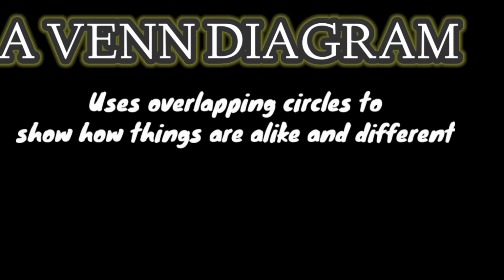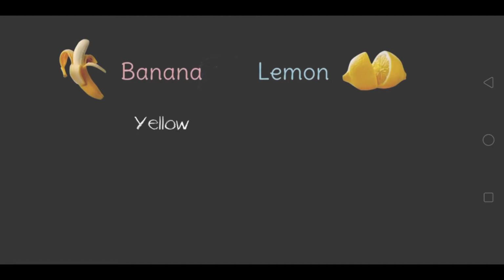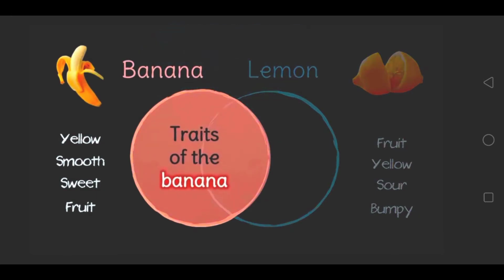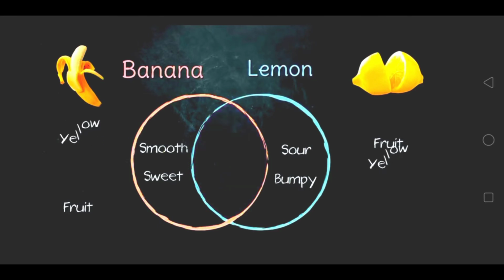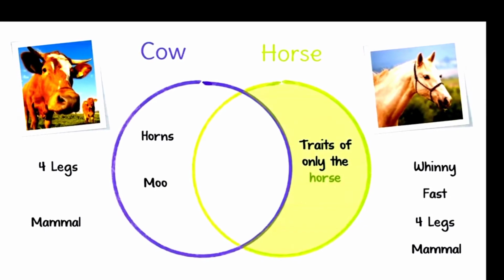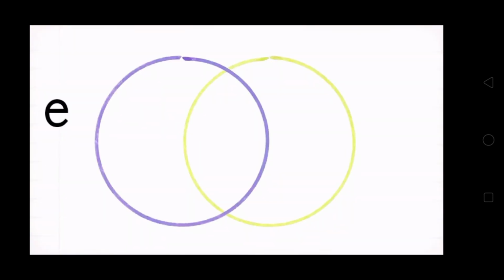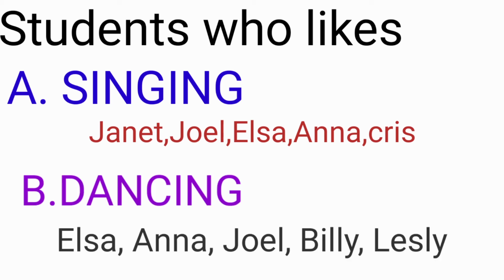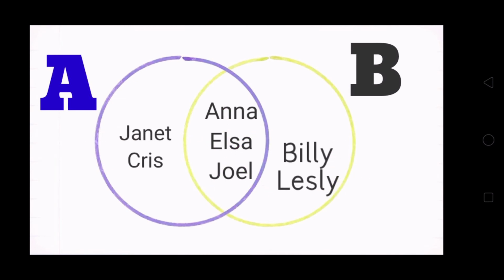VENN DIAGRAM (examples, illustration)|TEACHER JANEELI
in this video you will learn about Venn diagram.
It will help you understand what a venn diagram illustration for.
VENN DIAGRAM, MATH 7

WHAT IS VENN DIAGRAM
HOW TO USE VENN DIAGRAM

ANO ANG VENN DIAGRAM
PAANO GAMITIN ANG VENN DIAGRAM

fb..janeeli pineda ruedas
ig.. janeeli ruedas
fb page .. my only teacher jane
tweeter ... sa puso nya💓💓